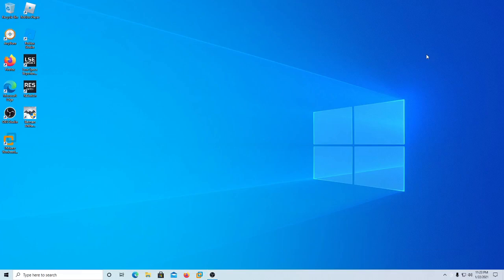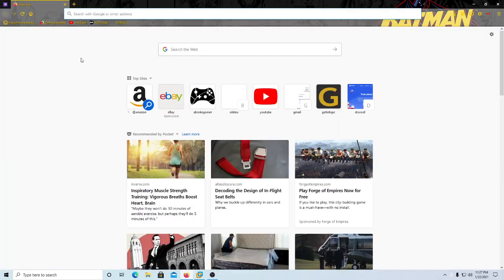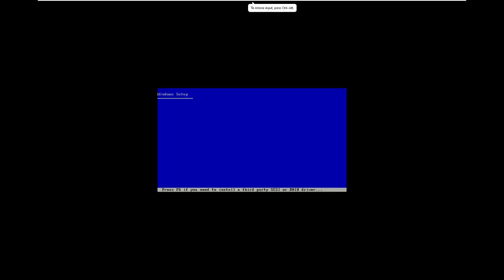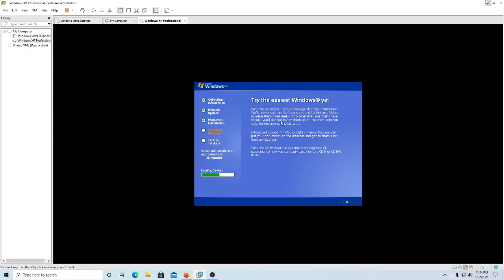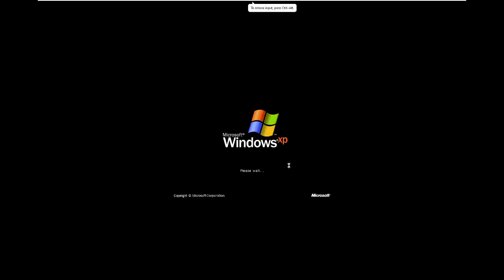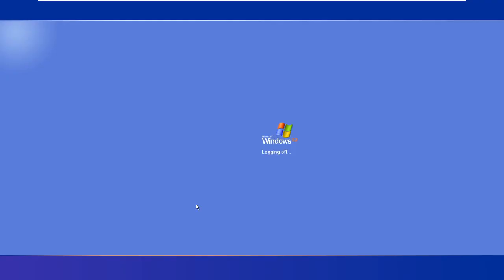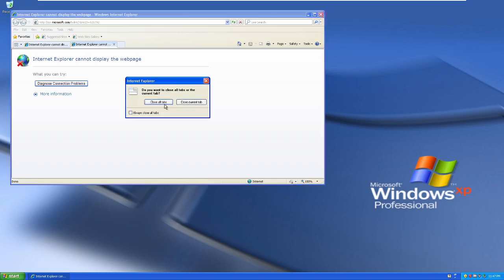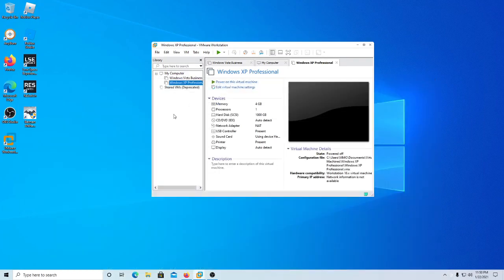How To Install Windows XP In VMware Tutorial+review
Link to get Windows XP

Product Key-  M6TF9-8XQ2M-YQK9F-7TBB2-XGG88